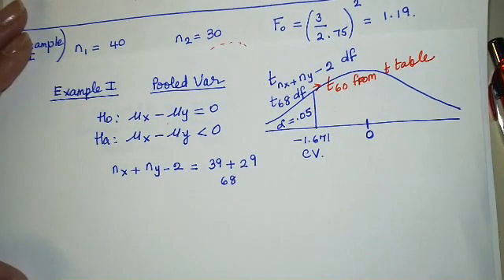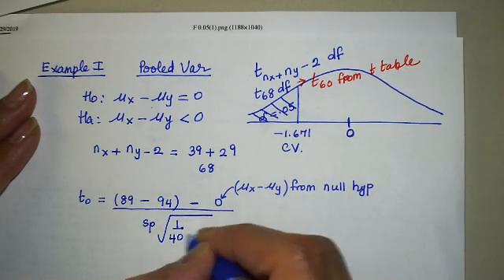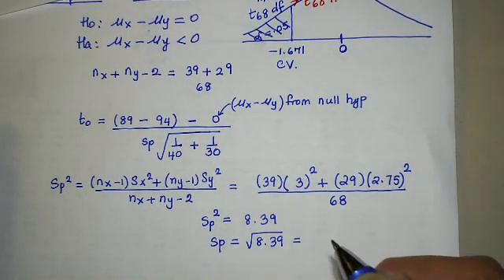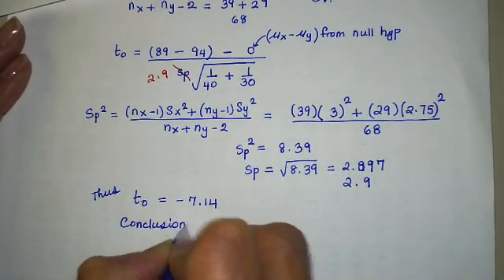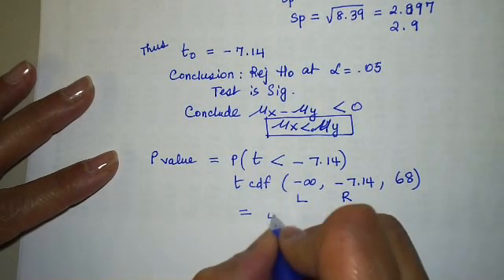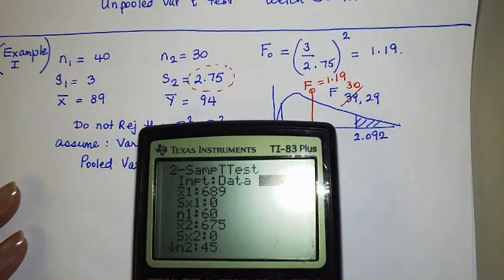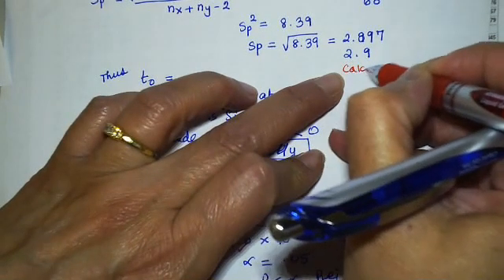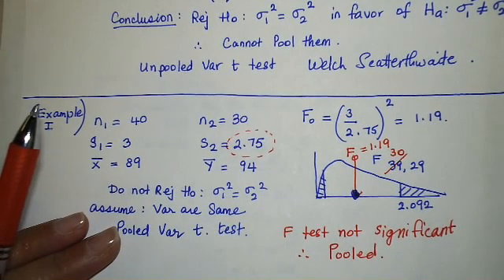F test and Pooled Variance t test_2